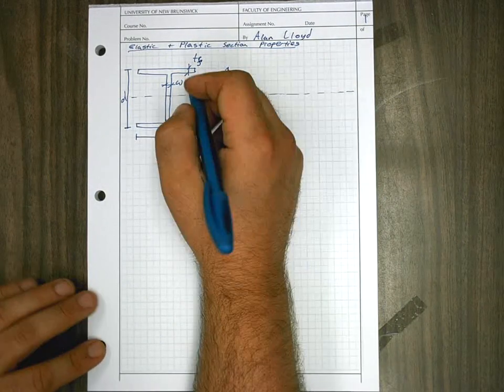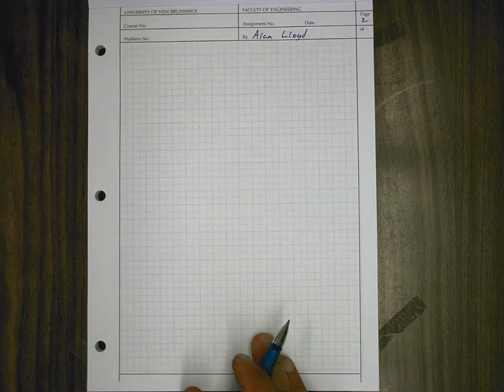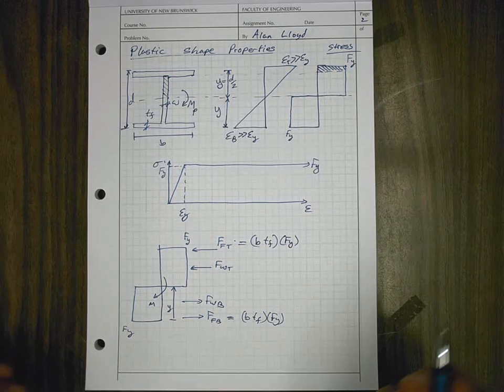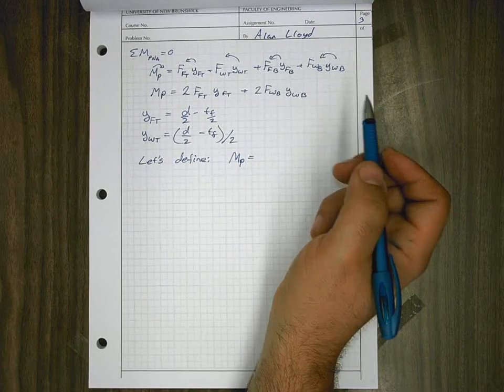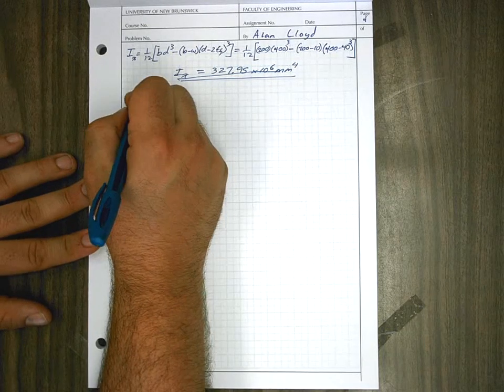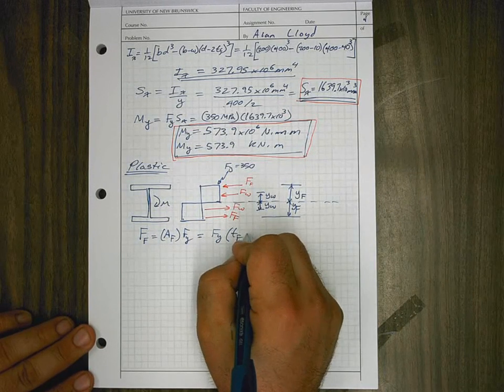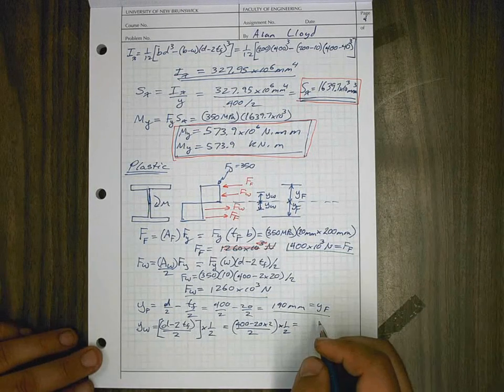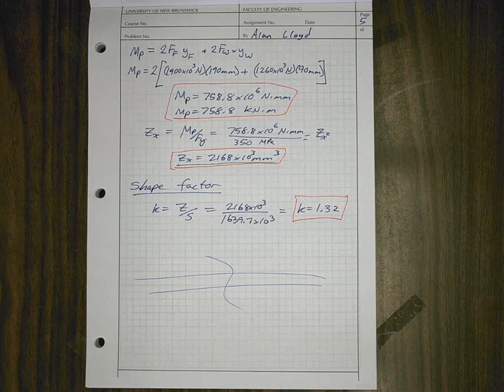Elastic and Plastic Section Modulus and Moments for an I Beam (Wide Flange Section)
This example works from first principle sectional analysis of a steel wide flange section (I beam) to compute:

-Elastic Moment and Elastic Section Modulus
-Plastic Moment and Plastic Section Modulus
-The Shape Factor

There is one previous video and one followup video for this that compute the same properties for:
-Rectangular Section
-T Section

This video was created as part of the CE 3063 Structural Steel Design 1 course at the University of New Brunswick.